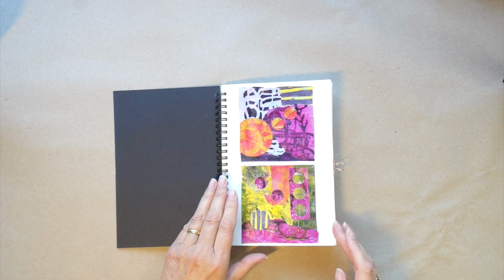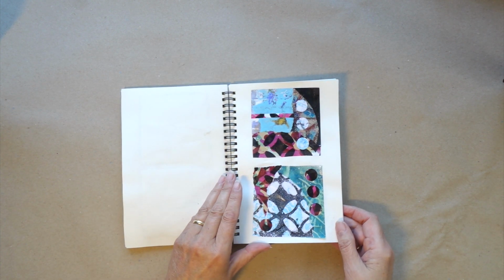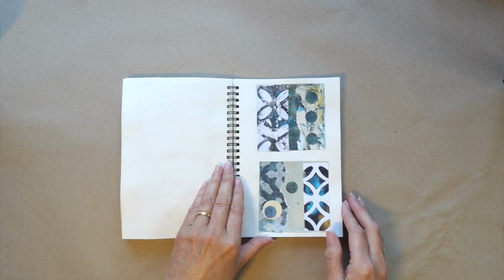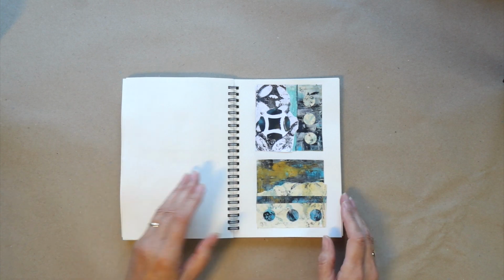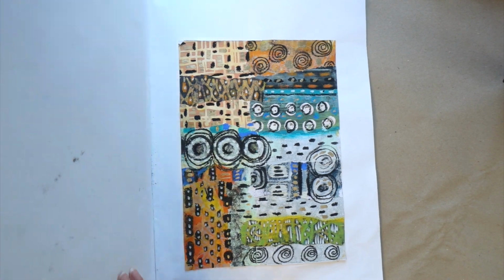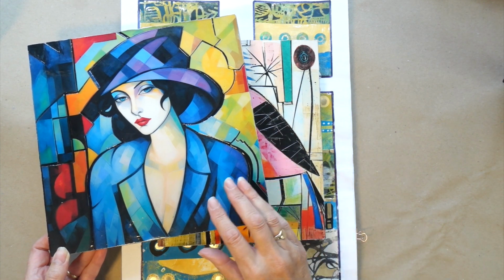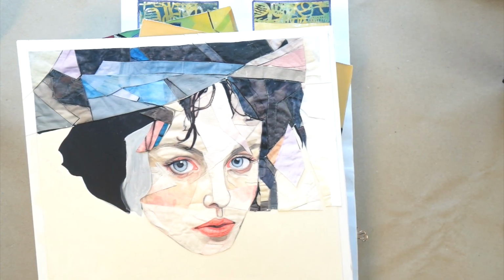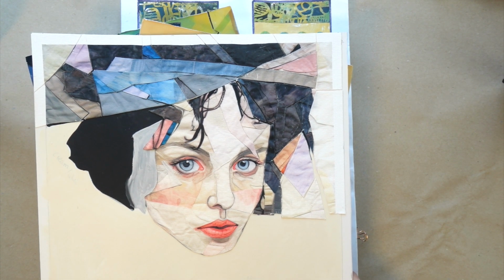TOO MANY GELLI PLATE TEXTURED PAPERS...... WATCH THIS 💕💕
What to do with your Gelli Plate papers - Mixed Media Tips

Here's an update of my LITTLE BLACK BOOK - I will also leave links to couple of videos showing how I made the papers that went into my little black book.

I have also included others pieces of MIXED MEDIA ART that shows where my collage work is heading  - hope you are interested in seeing what I am creating ?